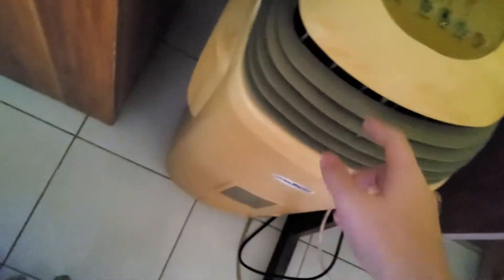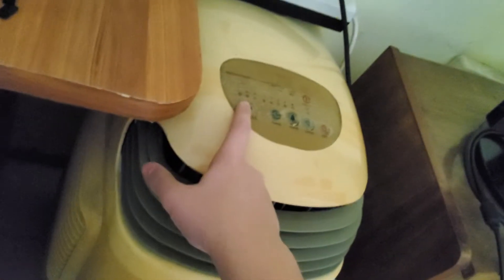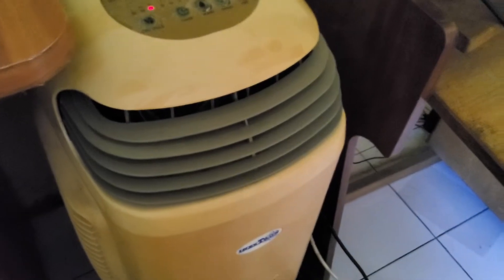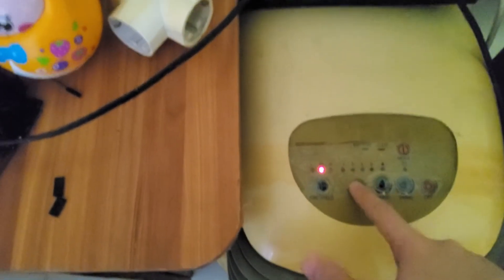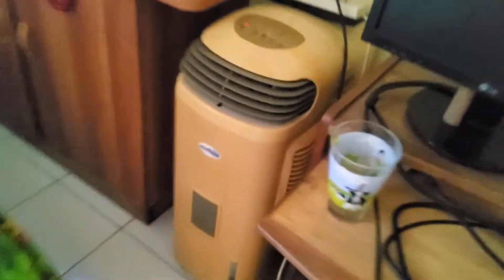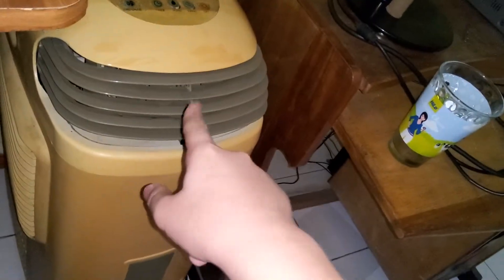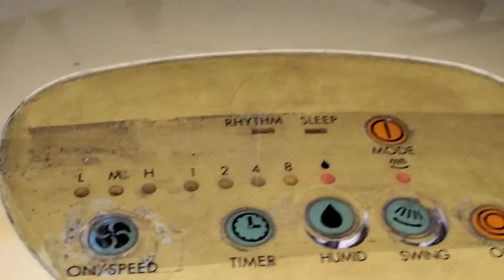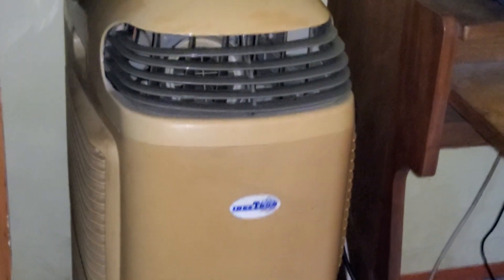June 19, 2021